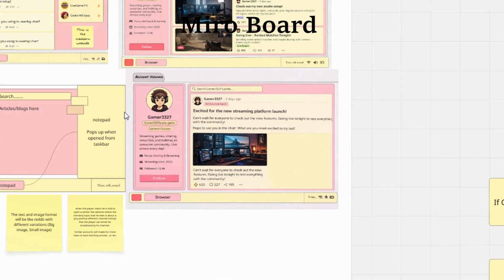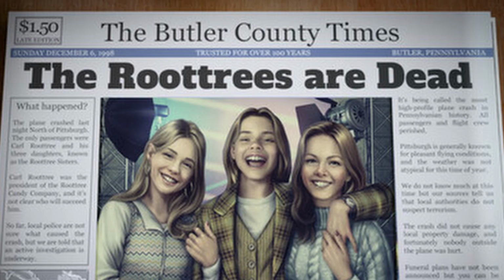Latest Updates on game| YOA! |Devlog2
In this devlog, my game development partner talk about the latest progress we've made on our interview simulation game.

In this video, he covers:

Why we decided to switch from 2D to 3D
Our latest game trailer
The Steam page launch
Inspirations from Rootrees Are Dead
The new UI design
The updated game logo
And what's next for the project